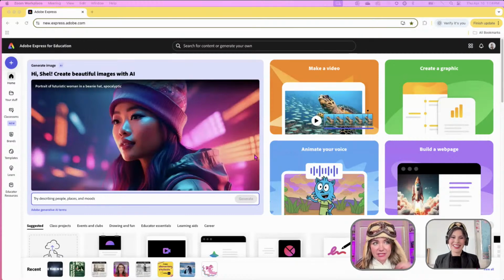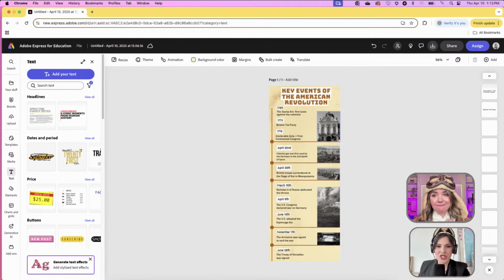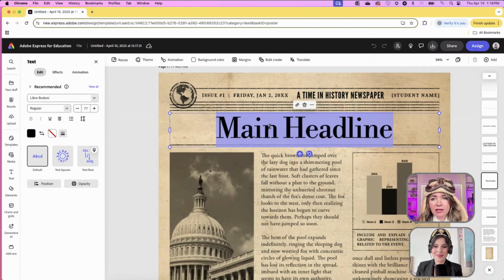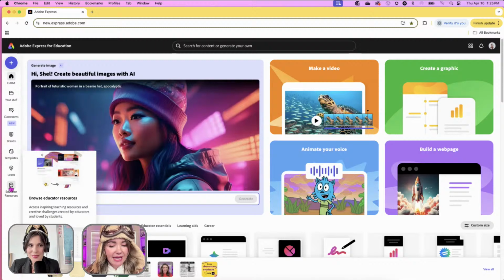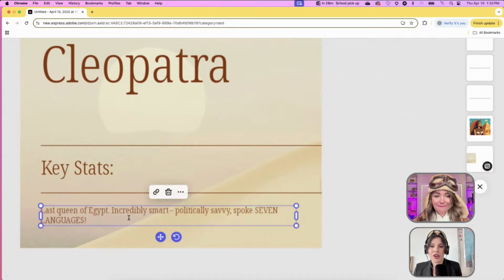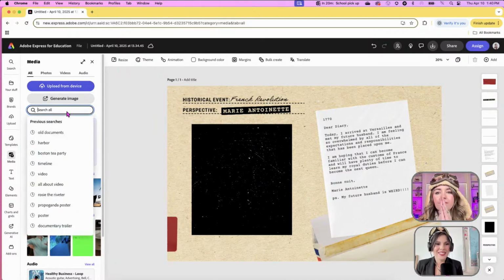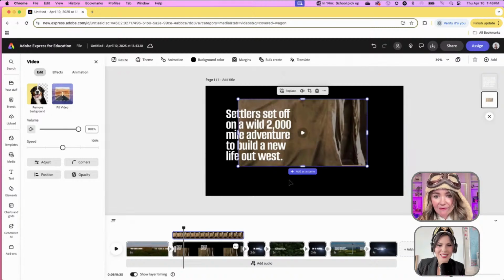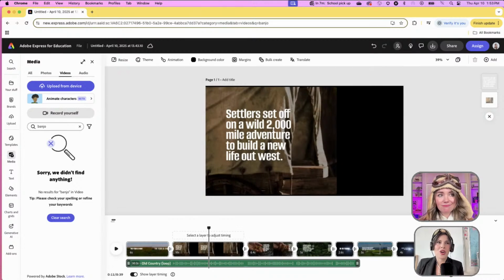5 Ways to Revolutionize History Class!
Explore 5 Ways to Revolutionize History Class using Adobe Express for Education! We'll show you how to bring history to life through interactive timelines, newspapers, documentary trailers, posters, and infographics with our friend Lauren Cella, the Gen Z History Teacher. Join us for this hands-on session to learn how to use Adobe Express to make your history lessons interactive, fun, and unforgettable.

Shel McConville is an Adobe Education Evangelist based in Portland,